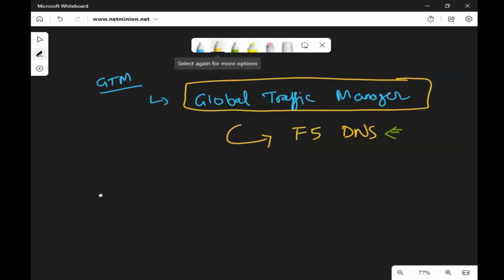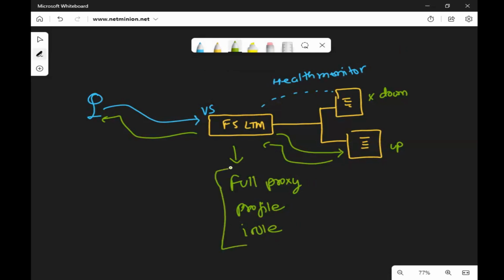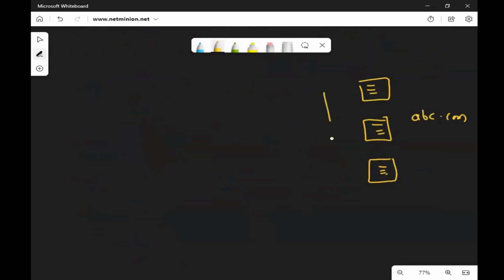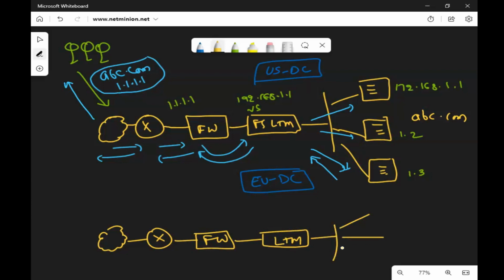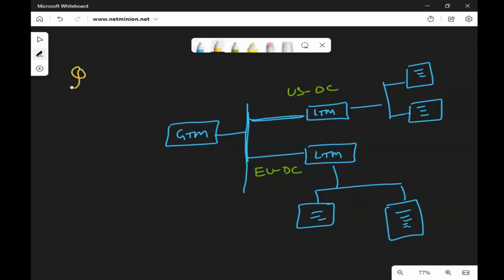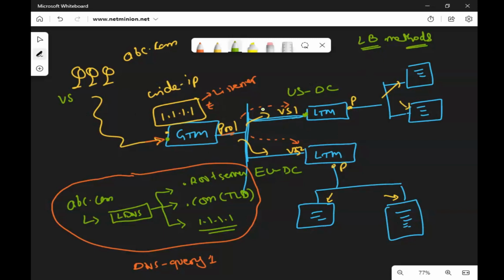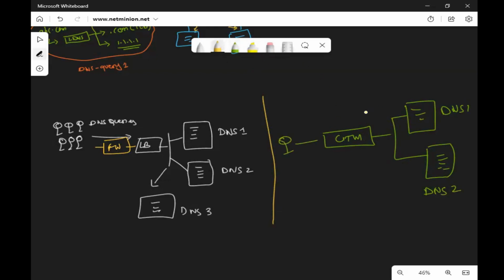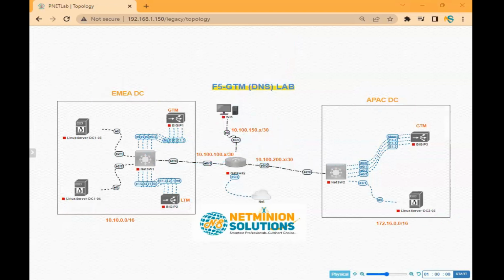How F5 BIGIP DNS (GTM) comes to the existence ? Step by Step Explanation | HOW BIG IP DNS WORKS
Thanks Upfront,
NetMinion Team.